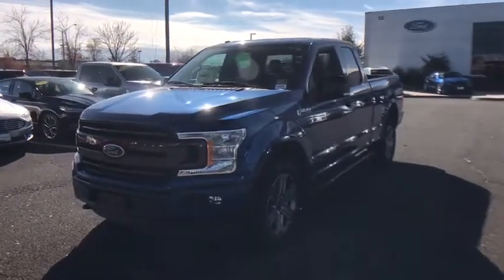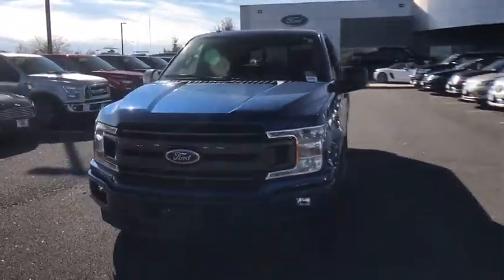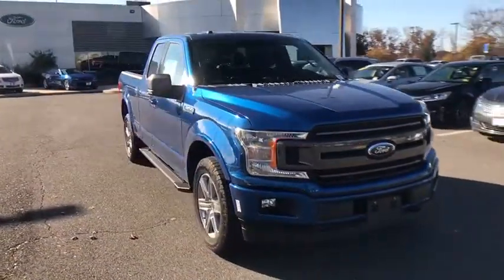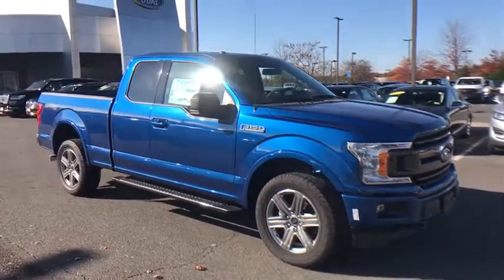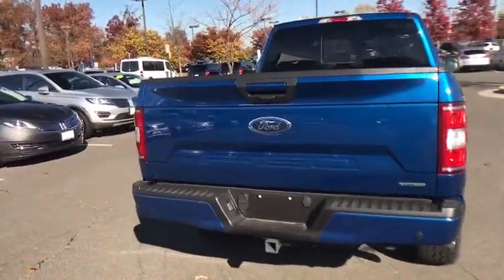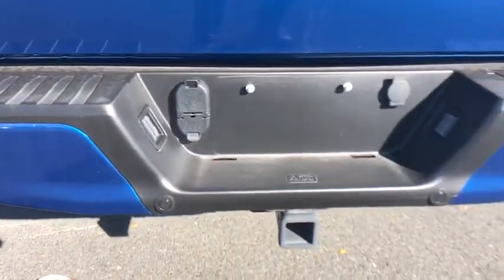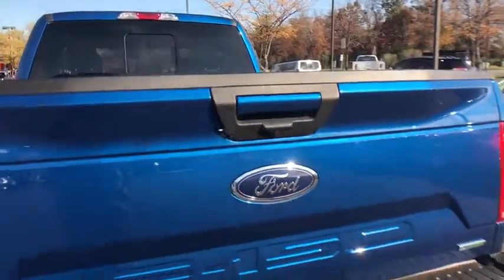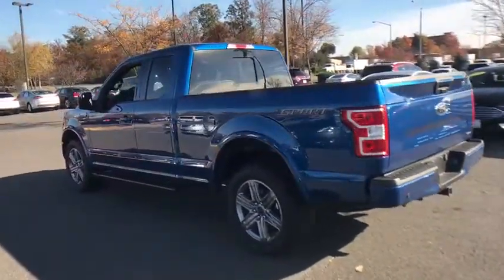2018 Ford F-150 Chantilly, Leesburg, Sterling, Manassas, Warrenton, VA C81456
Lightning Blue N 2018 Ford F-150 available in Chantilly, Virginia at Ted Britt Ford Lincoln. Servicing the Leesburg, Sterling, Manassas, Warrenton, VA area.